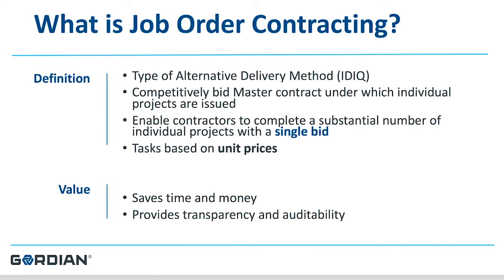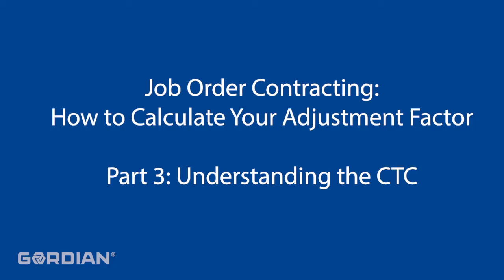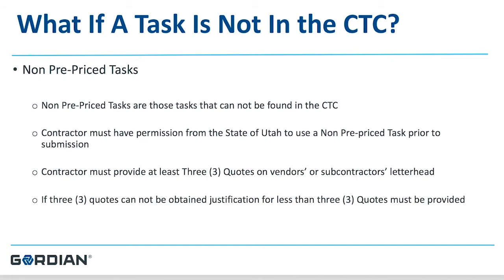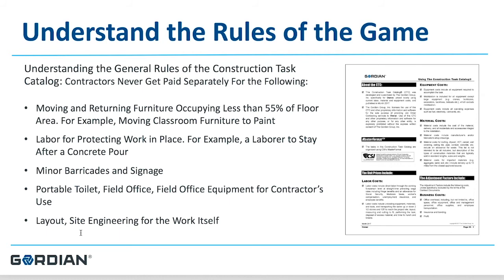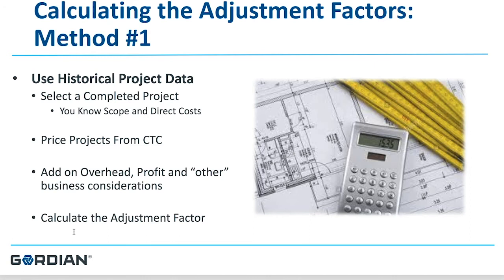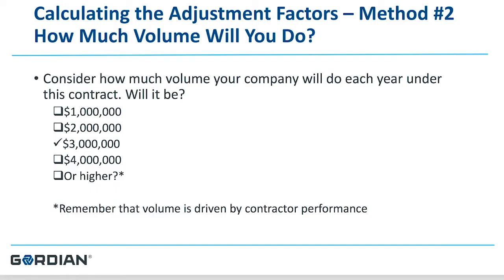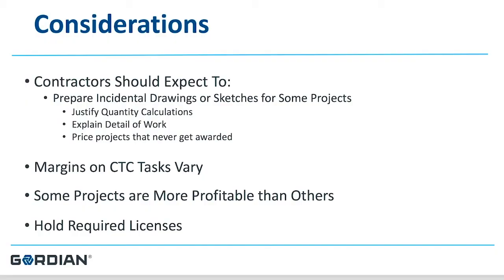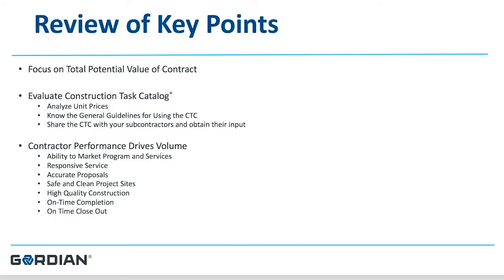How To Bid and Calculate and Adjustment Factor, Job Order Contracting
See chapter markers below. Mike Shiplet, Regional Director at Gordian, helps guide construction contractors through the process of bidding on a Job Order Contract and teaches several methods of calculating an adjustments factor.

Chapters:
1. An Introduction to Job Order Contracting (JOC) 0:00
2. Contract Documents 3:30
3. Understanding The Construction Task Catalog 4:30
4. How To Handle Non Pre-Priced Tasks 6:44
5. Accounting For Price Fluctuations 8:27
6. Bidding Considerations 9:22
7. Rules Of The Game - What's Included 10:58
8. How To Calculate Your Adjustment Factor- Method 1 16:22
8. How To Calculate Your Adjustment Factor- Method 2 19:41
10. Things To Consider When Creating A Proposal 24:39
11. Risks Of A Low Adjustment Factor 26:41
12. Final Tips and Thoughts 27:50